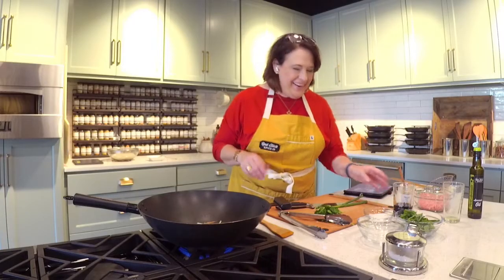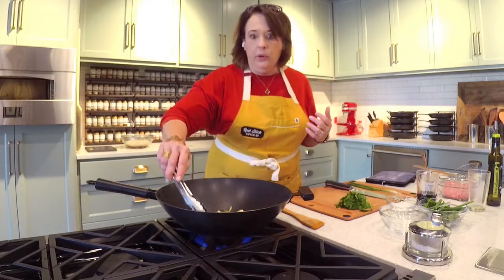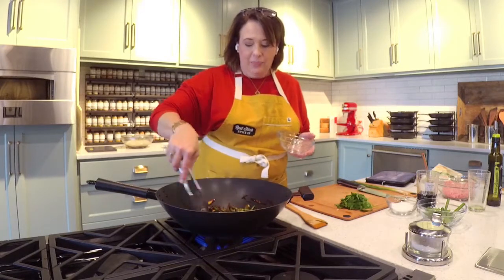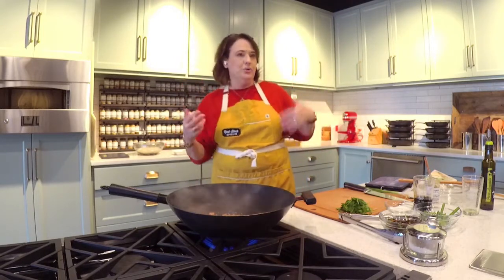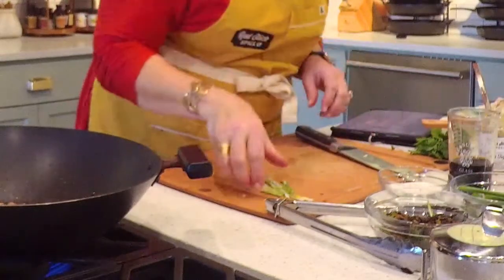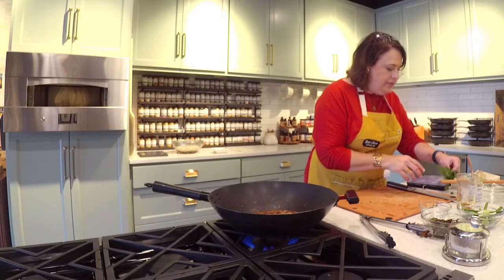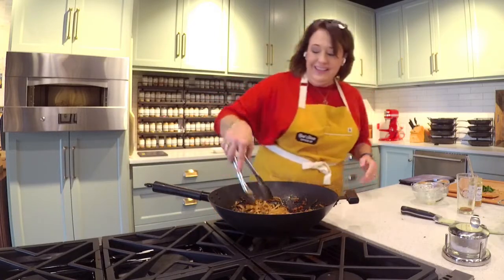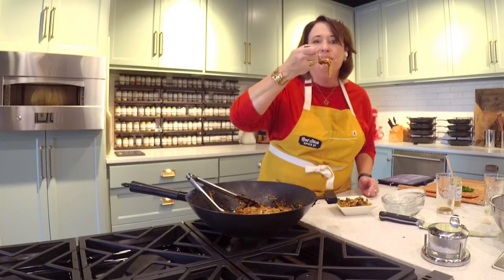Red Stick Spice Live: Shanghai Style Noodles | Baton Rouge, LA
A rich noodle bowl with spice from Schichimi Togarashi and bright flavor explosion from fried scallions and crispy pork. Make it in 30 minutes or less!